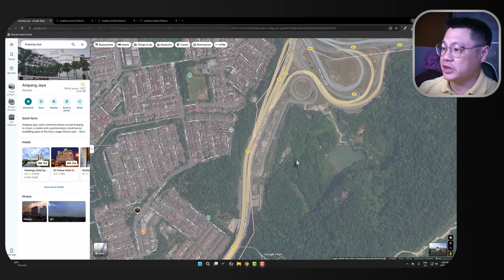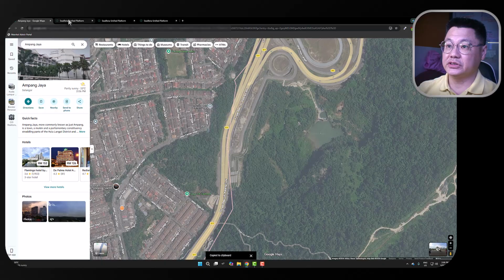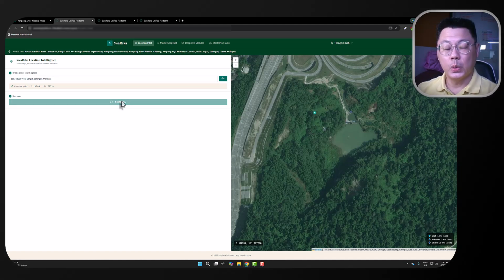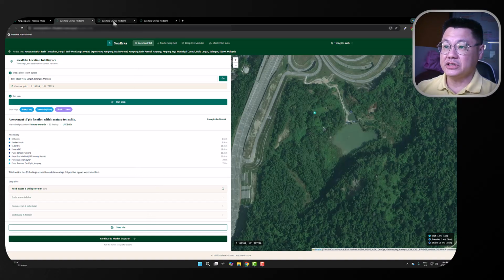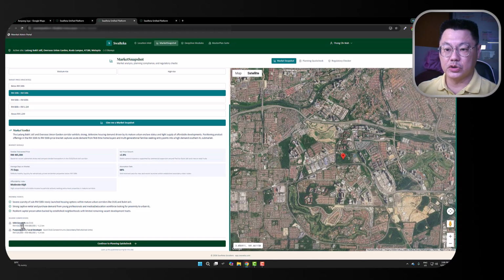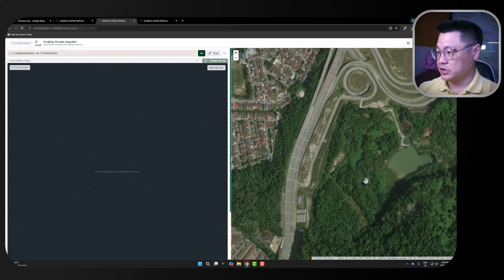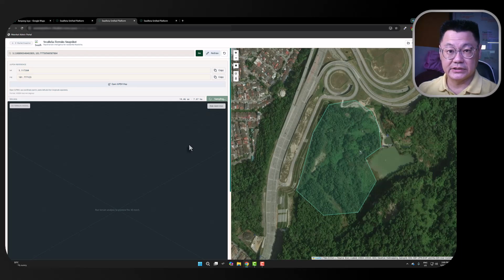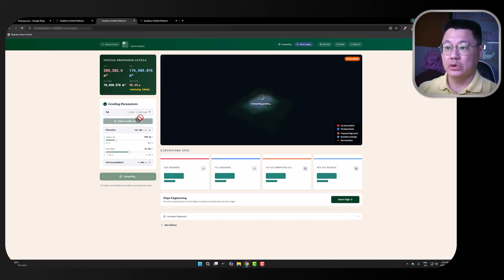Swareka - M Ghazali Arkitek: Land Valuation - Mastering Feasibility Studies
With AI Tools, You can now master feasibility as easy as 15 clicks. The AI agents do the heavy lifting, location search and report, marketability and competition analysis and engineering of the site, including terrain analysis and earth cut & balance analysis.

And it ends at a self-propagated Feasibility Studies, which you can upload to any AI platform for detailed explanation back to you.

This is Swareka AI.